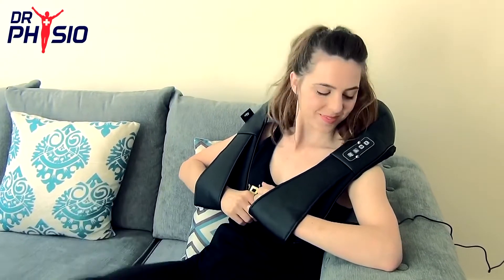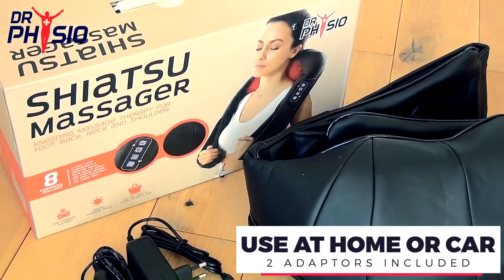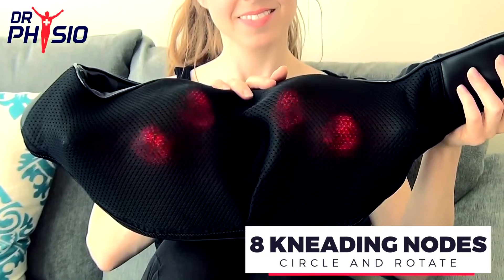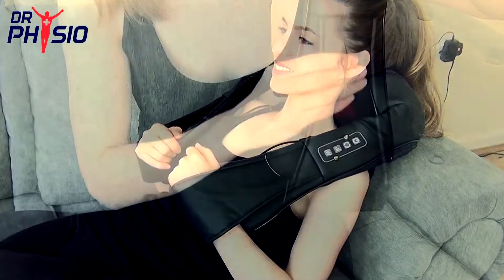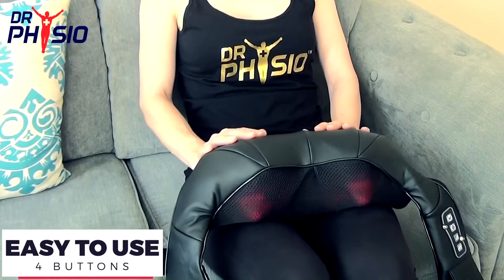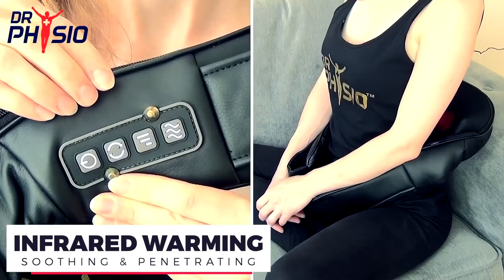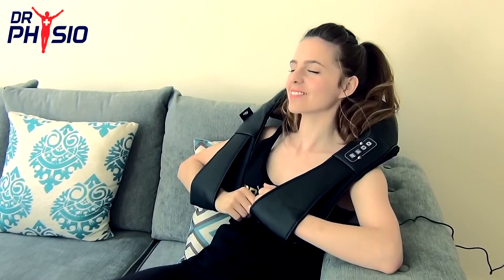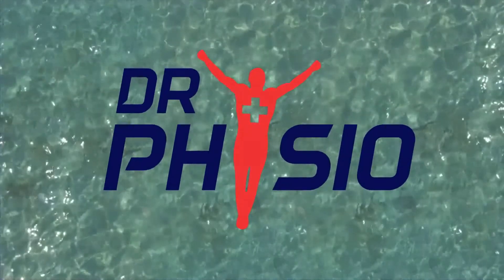Dr Physio USA Shiatsu Shawl Massager 1013 For Cervical Neck Shoulder & Back Pain Relief 2019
drphysio Best Neck, back, waist and legs shawl shiatsu massager by Dr Trust

FULL BODY MASSAGE
Regular massage is a must to keep your body physically fit and relaxed. DR Physio Neck Massager works wonders for full body massage on body parts as back, foot, calf, shoulder, neck etc. It relieves severe tension in the muscles, eliminates stress, enhances cell stimulation for healthy skin and enhances blood circulation.

8 HEATABLE KNEADING NODES
Dr Physio Neck massager provides deep-kneading and relaxing heated massage with 8 different kneading nodes. Start the pressure kneading motions of a Shiatsu massage to deliver powerful relief for neck, back, and shoulder, abdomen, legs, and feet pain. It is designed for your convenience to use at all times.

EASY CONTROL
Our Neck massager is extremely easy to operate by users of all age groups. It has a power Button (ON/OFF) button, Heat ON/OFF, and button to change the direction of massage. With the simple touch of a button, you can reverse the rotation in an instant and turn the heat on or off as required.

BREATHABLE NET
Our Neck Massager is equipped with a multilayer breathable net design. The inner material is soft, breathable mesh to keep you calm and comfortable, with a special overheating protection system. Mesh fabric helps promote heat penetration and allows flexible mobility of massage nodes.

CAR CHARGER & ADAPTER
Dr Physio Neck Massager comes with an adapter for home use and one for car use. It ensures maximum usage whether at a home, car, or in the office with a voltage of around 110-240V. This feature makes it easy to use and carry anywhere you want.

HEAT PROTECTION SMART CHIP
Our product has a unique security smart chip to produce heat protection which stimulates muscles to produce the feeling of knocking, kneading, beating acupuncture, tapping, and so on. It effectively helps people to alleviate fatigue, relieve muscle aches, and other symptoms anytime and anywhere.

HERE AT DR PHYSIO USA, WE MAKE THE MOST IMAGINATIVE,
UNWINDING, AND RESTORATIVE, WELLBEING, AND INDIVIDUAL CARE PRODUCTS

In the hubbub of today’s lifestyle, it becomes impossible to nurture yourself at times. In the chaos of maintaining every aspect of life efficiently, we forget that our bodies are not machines. They need absolute care and tenderness. Pain in the neck, shoulder, back, or foot should never be taken for granted. They can lead to serious ailments in the long run. To help you ease the situations of painfulness, Dr Physio USA brings to you excellent ways of relaxation and pain relief through our premium gadgets. We offer a non-intrusive answer to help renew and reestablish
your muscles and relieve throbbing pain with our various products.

The variety of items and massagers we offer are intended to target particular areas of the body viz neck, shoulder, back, foot, and so on. The adaptable capabilities of our gadgets are meant to suit your individual needs. The products we offer are meant for utmost body relaxation after a long day at work. Since we are continually in pursuit of excellence, our research and development team at NY, USA works diligently to ensure that each of our gadgets are available at a value you would appreciate.

SIT BACK, RELAX AND ENJOY THE AMAZING DR PHYSIO EXPERIENCE!!

SPECIAL DEALS ON DR PHYSIO MASSAGERS ON AMAZON INDIA